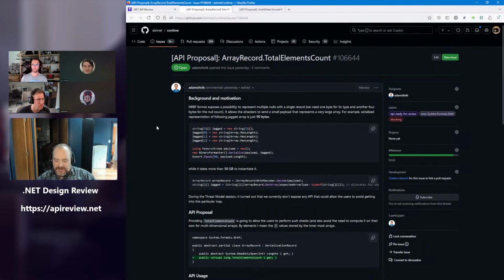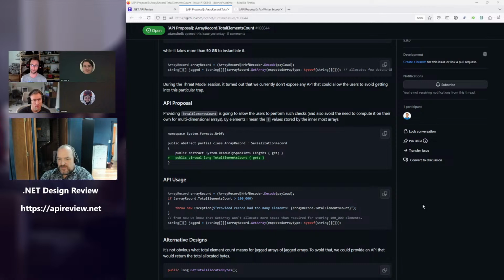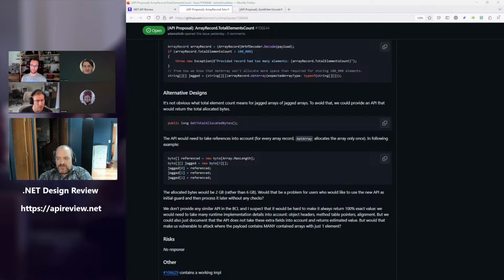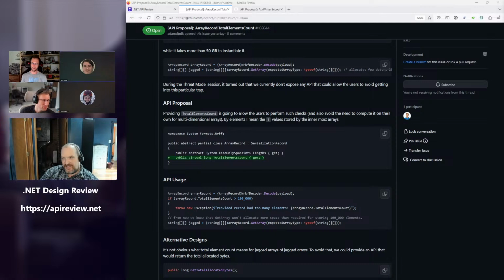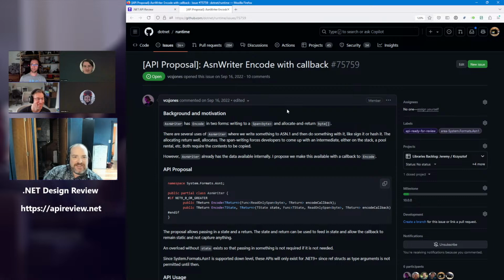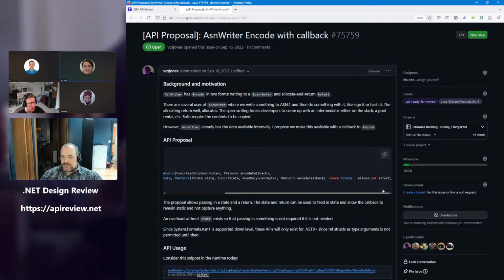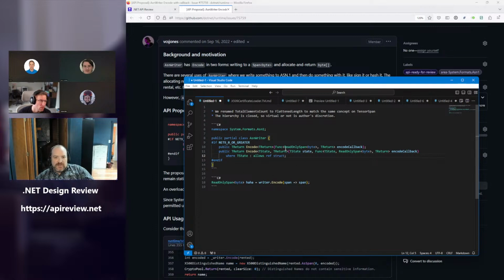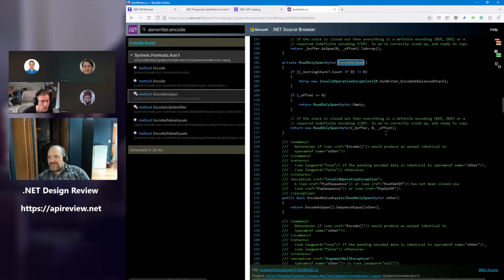.NET API Review